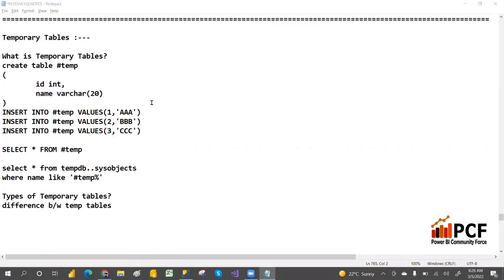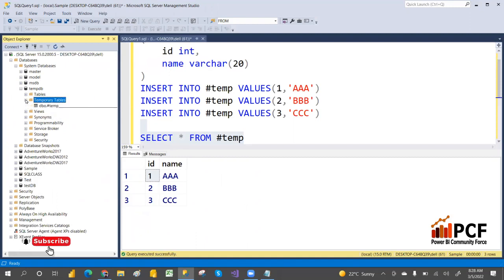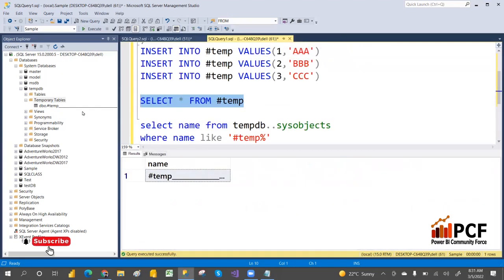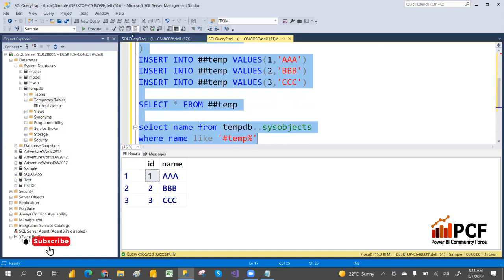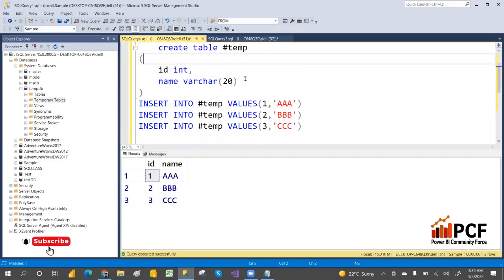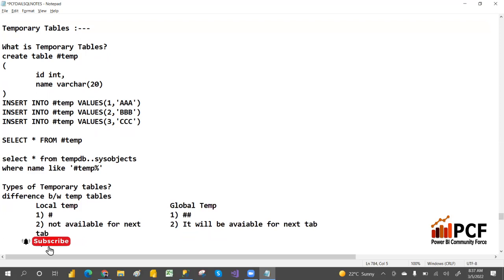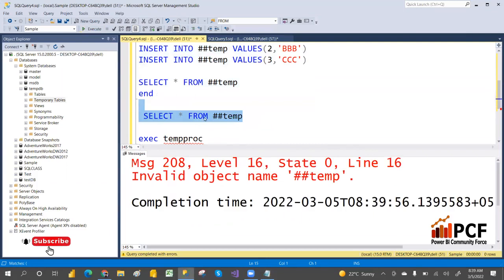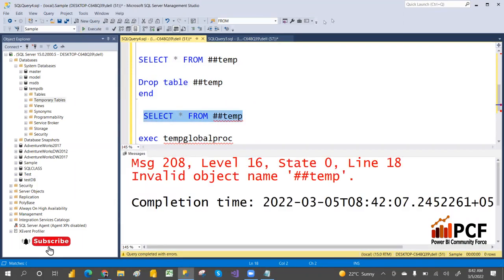DAY36 Temporary Tables IN SQL SERVER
In this video we will learn Temporary Tables IN SQL SERVER